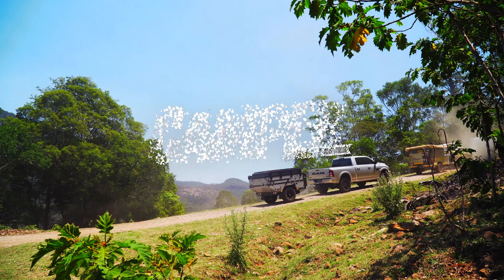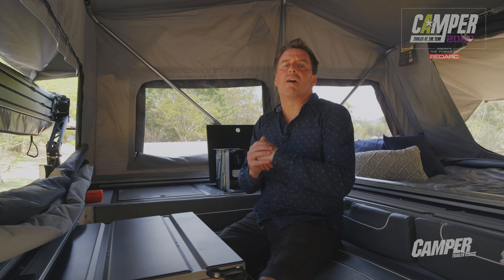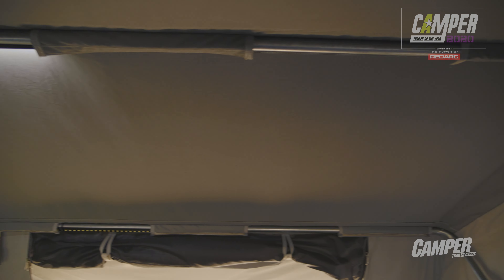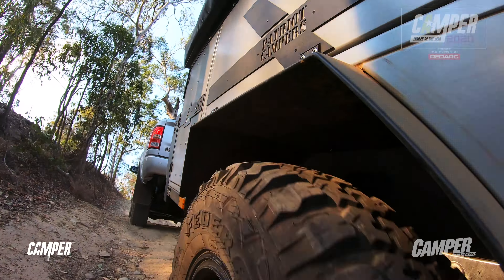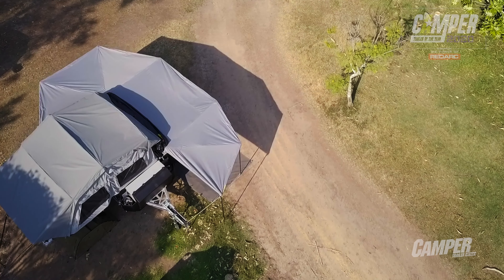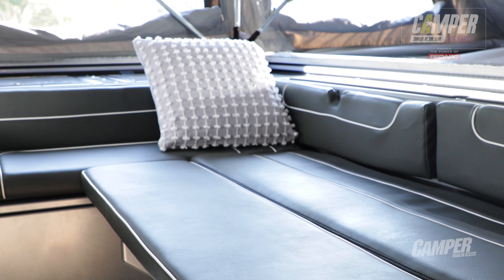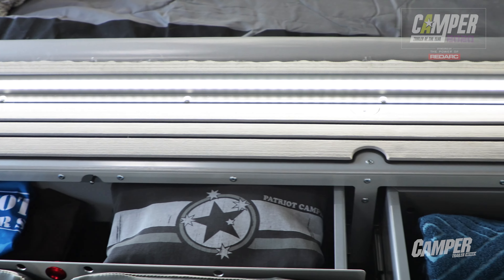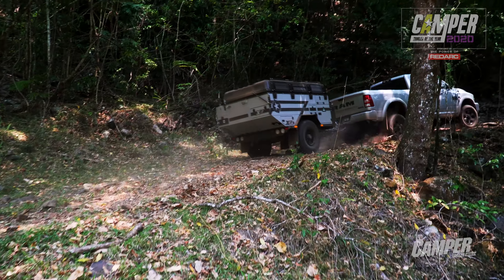Patriot X3 | Camper Trailer of the Year 2020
Patriot break down the door with their new X3, a side-folding camper with internal living, made for family touring. Built on the well-known chassis and suspension of the X1, this camper blends that toughness with an abundance of luxury — think diesel heater, coffee machine, and internal fridge access.

Paired with superb electrical connectivity and the introduction of internal living space, this head-turner rightfully took the cake in our Over $50k category. On top of this, it was recognised with two subsidiary awards: 'Best Build Quality' and the 'X-Factor' award.